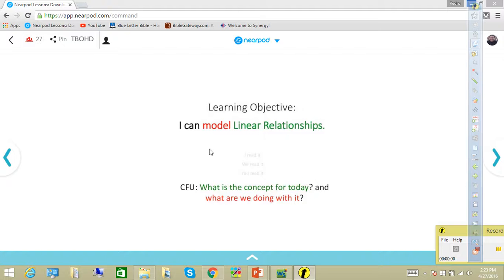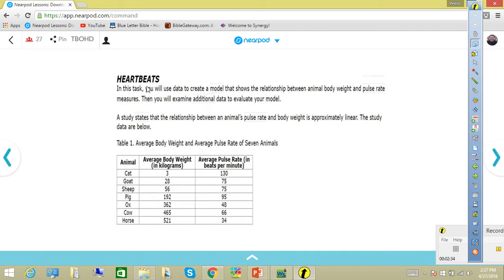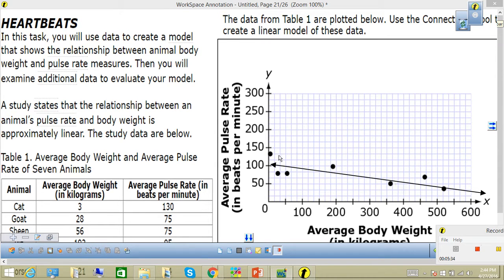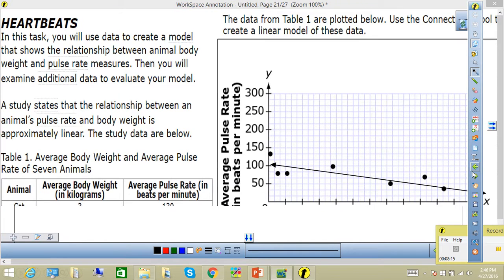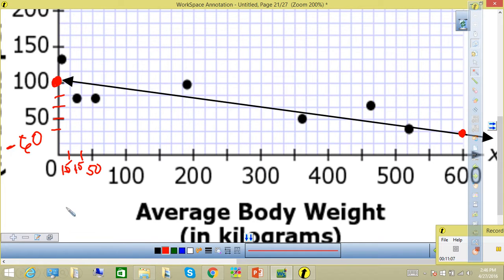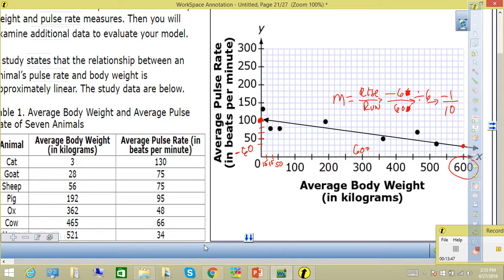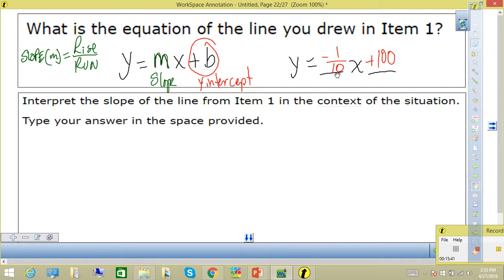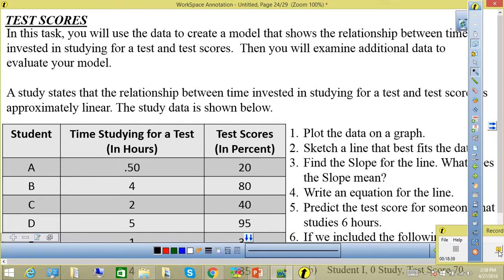Mr. Q's Linear Relationships